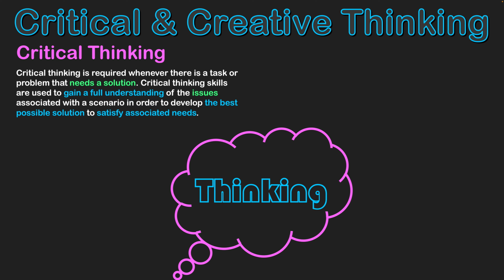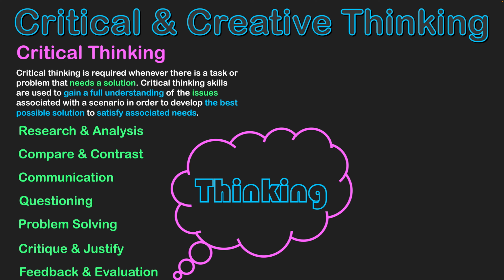Critical & Creative Thinking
Critical thinking is required whenever there is a task or problem that needs a solution. Critical thinking skills are used to gain a full understanding of the issues associated with a scenario in order to develop the best possible solution to satisfy associated needs.

Creative thinking is required when an innovative solution to a need is required. Creative thinking techniques can assist in the generation of ideas that can solve problems in unique ways, that may not be seen as traditional or even possible in previous scenarios.